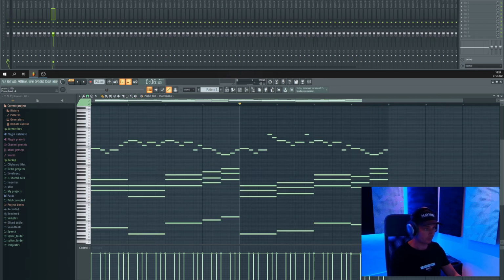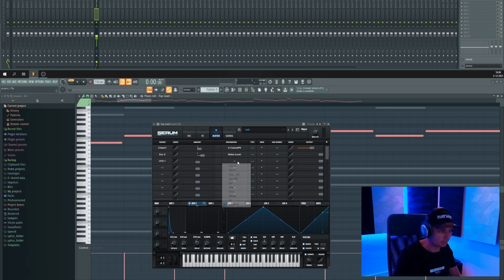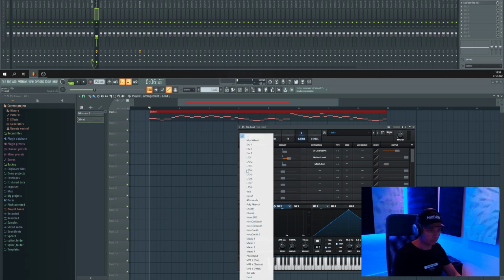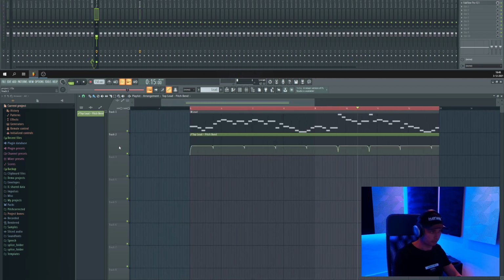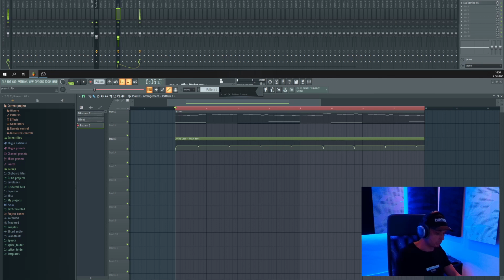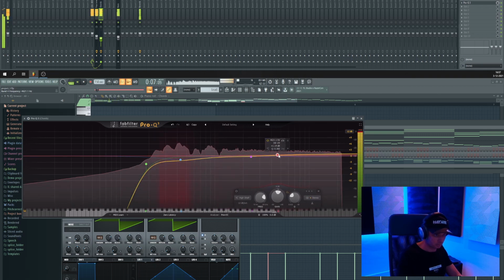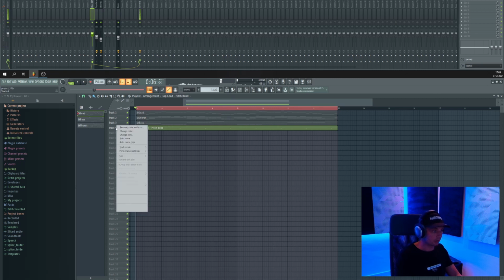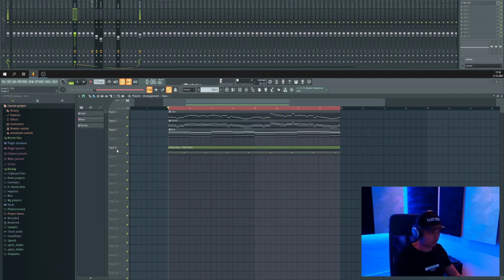[Hayway Hardstyle Series] #2 - Creating the basic leadstack & adding pitchbends and Reverb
I have reached over 100.000 streams on Spotify - To celebrate this, I decided to give back and guide you fellow producers through my creative processes.

This will be a YouTube tutorial series where I will create a "release worthy"  climax from scratch!

#2 Creating the basic leadstack & adding pitchbends and Reverb
0:00    - Introduction
1:30    -  Creating the Top Lead Layer
11:45  -  Adding a Reverb Bus
15:14  -  Adding Pitchbends
22:50  -  Creating the Bass
30:28  -  Creating the Chords
42:30  -  Adding the Choir